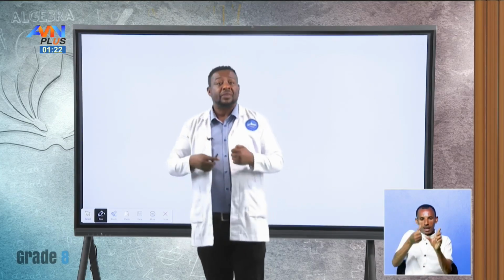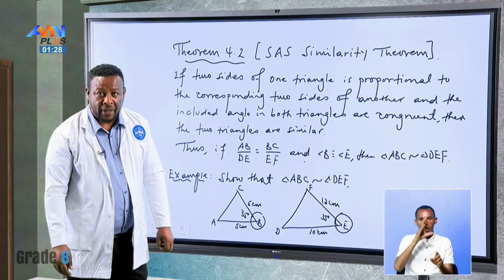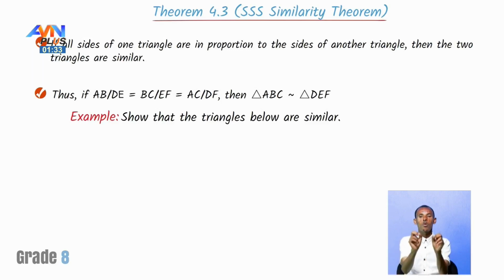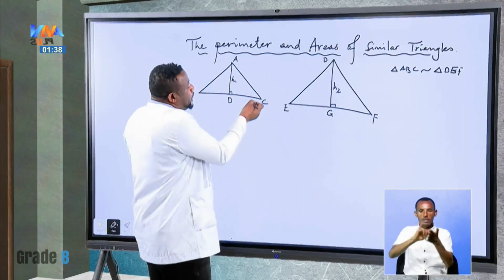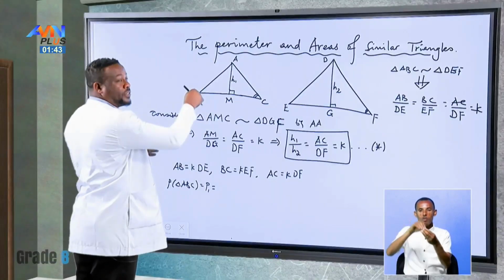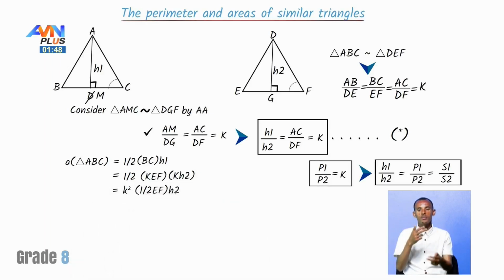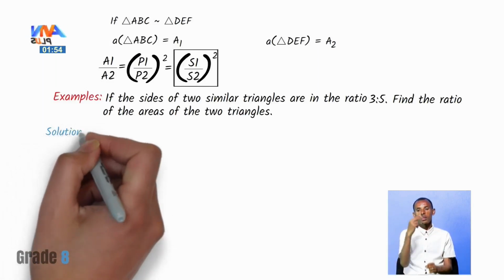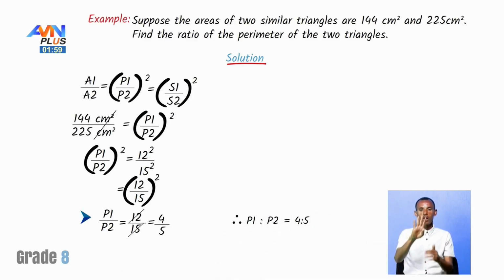የ8ኛ ክፍል ሂሳብ ትምህርት